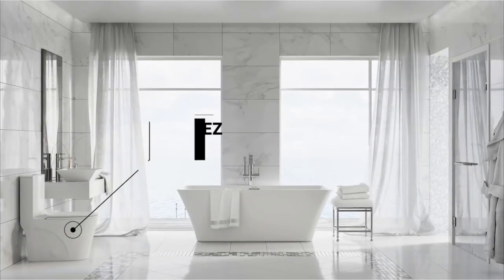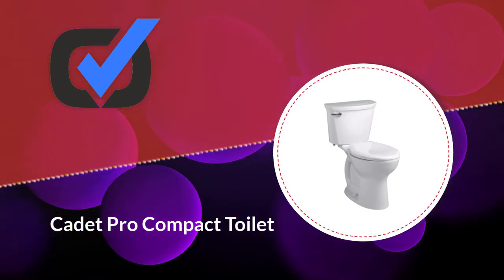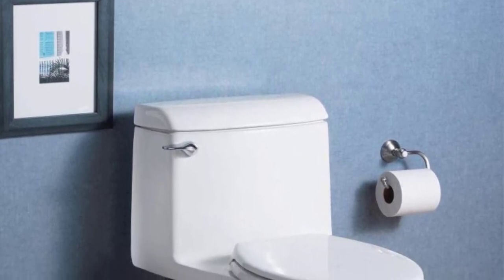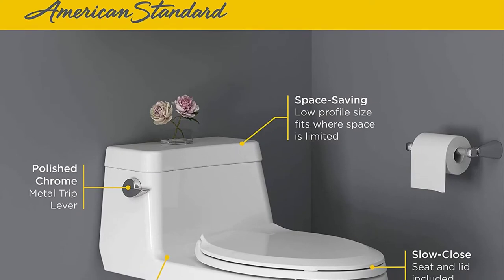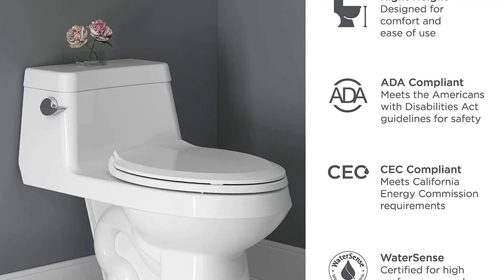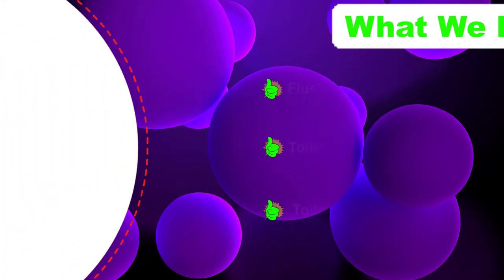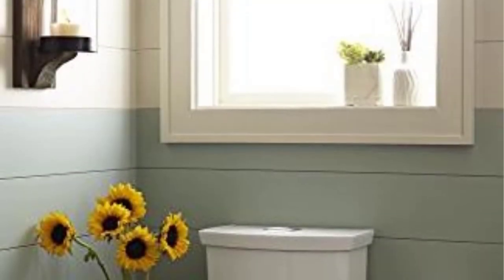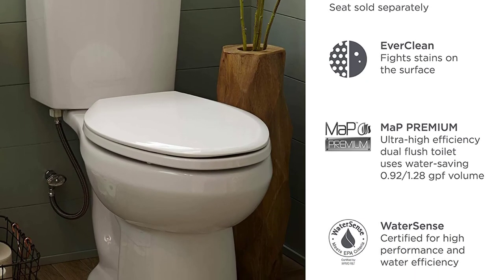✅ Top 5:🚽 BEST American Standard Toilets In 2024 [ Best Flushing American Standard Toilet ]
🚽In this video we are going to be checking out the best 5 American Standard Toilets.  Links in below to pick the Best American Standard Toilets.

1. American Standard H2Option Siphonic Toilet✅
2. American Standard Cadet 3 Toilet✅
3. American Standard Colony One-Piece Toilet✅
4. American Standard Champion 4 Toilet ✅
5. Cadet Pro Compact Toilet✅

🚽 All above BEST American Standard Toilets  in 2023 links are Applicable in USA, Canada, UK & Europe 🚽
➤ Don't forget to: